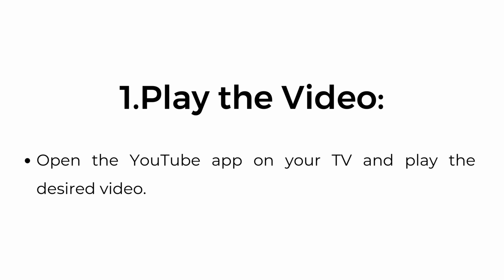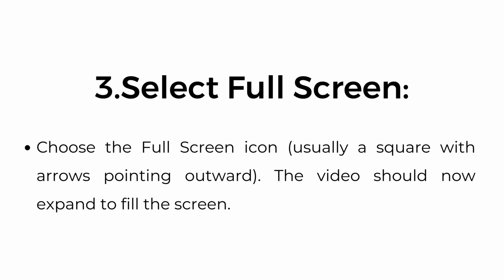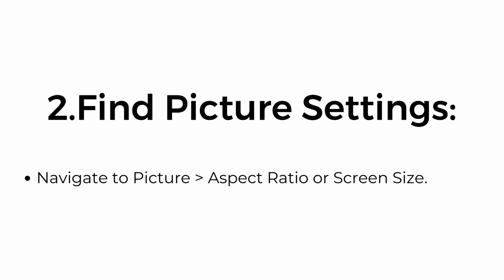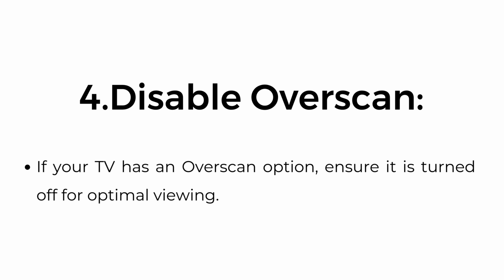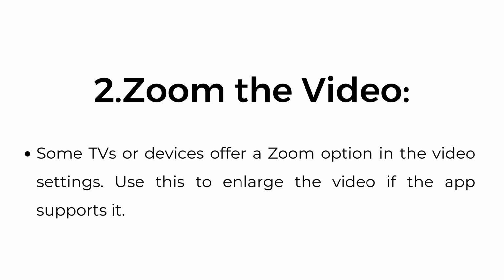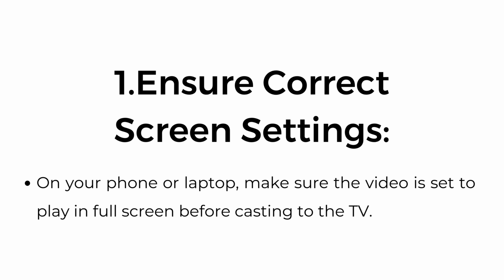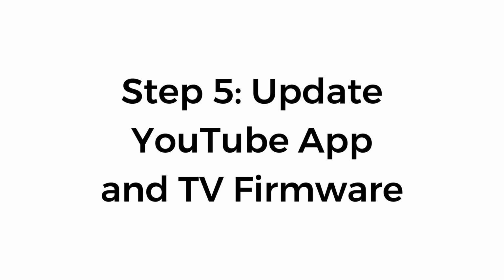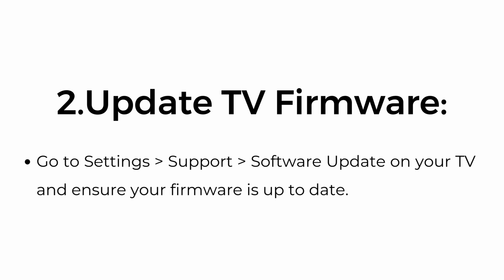How to Enlarge YouTube Video Screen on TV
In this video, we demonstrate how to enlarge the YouTube video screen on your TV for a better viewing experience.

00:00 Introduction
00:08 Step 1: Adjust YouTube Player Settings
00:28 Step 2: Change TV Aspect Ratio
00:55 Step 3: Use Zoom Options on the YouTube App
01:09 Step 4: Adjust Casting Settings (If Casting from Another Device)
01:27 Step 5: Update YouTube App and TV Firmware